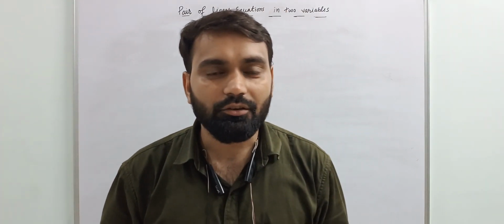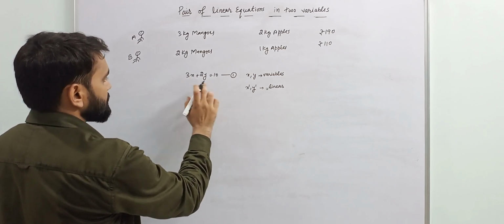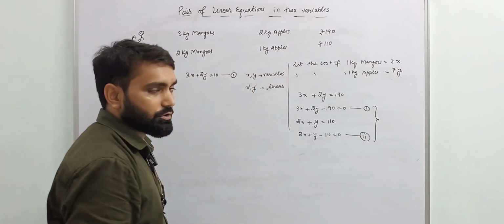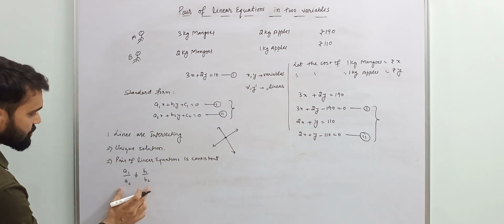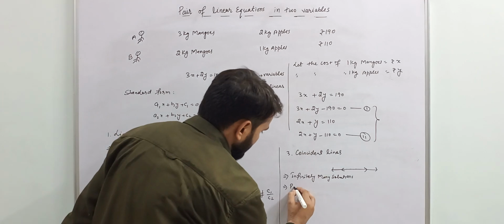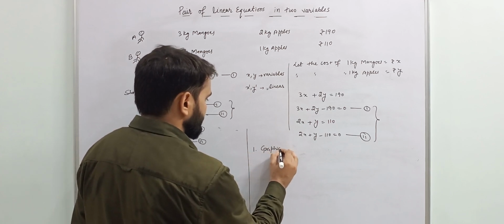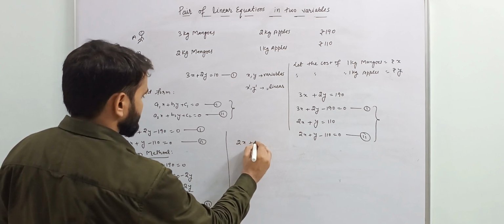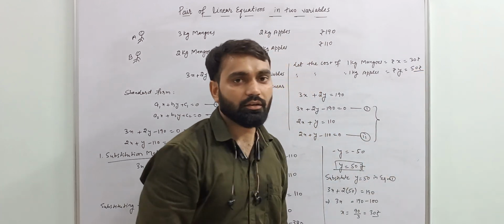Chapter 3: Pair of Linear Equations in two variables | Class 10 Maths | Lecture1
Math Ocean